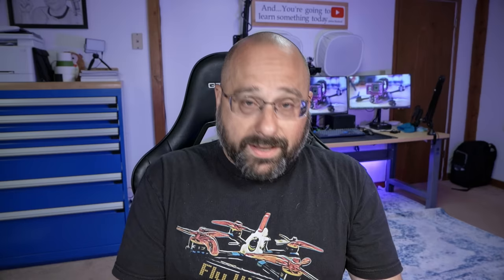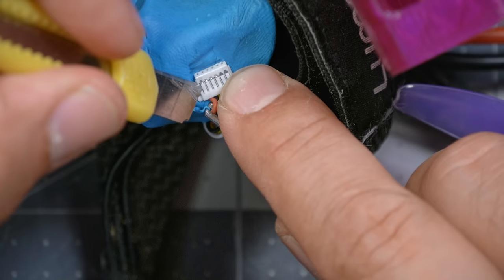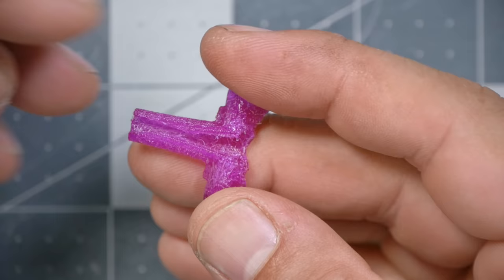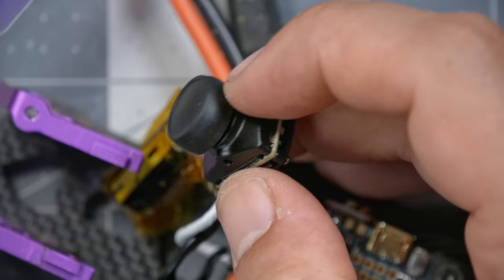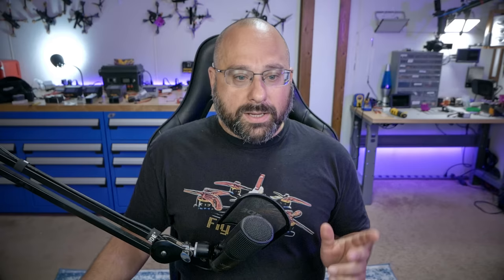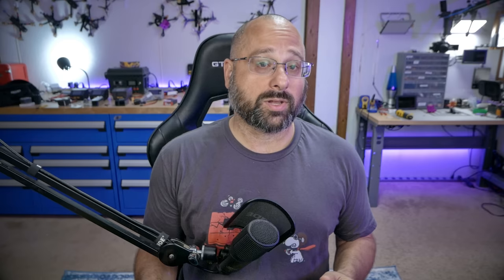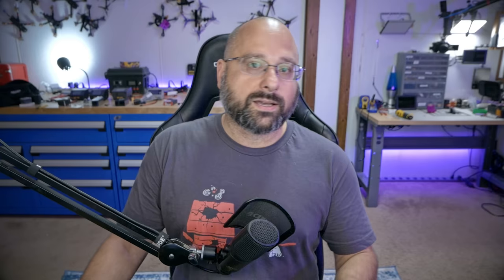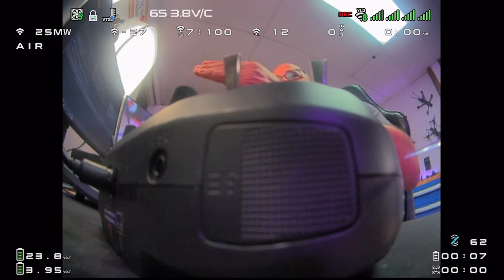Build an FPV drone in 2023 - HDzero Video Transmitter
00:00:00 - This video is part of a series
00:00:24 - Finally! HDZero for the QAV-S v2!
00:01:44 - I'm using the Runcam 90fps camera
00:02:16 - Run the cable under the ESC
00:03:48 - vTX to FC wire is backwards

00:09:16 - Prepare the antenna for mounting

00:10:53 - Connect the antenna and mount the vTX
00:12:49 - Mount the antenna
00:13:21 - Mount the receiver behind the vTX
00:14:05 - Mount the camera
00:16:38 - Unlock the vTX and update the firmware

00:23:20 - Set up HDzero OSD in Betaflight

00:28:59 - How to configure HDZero options